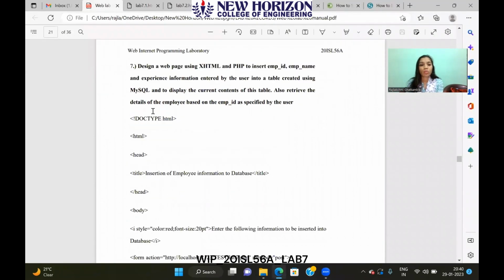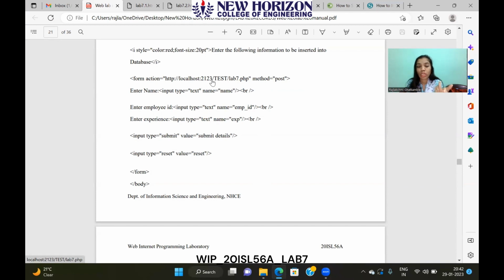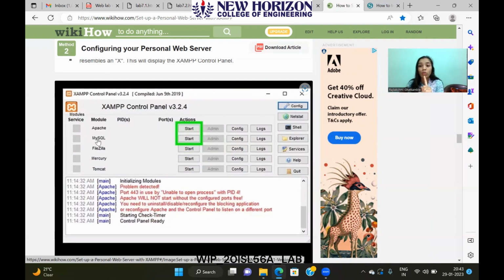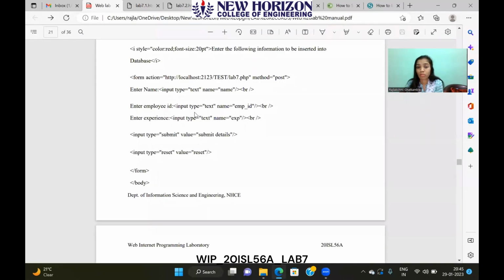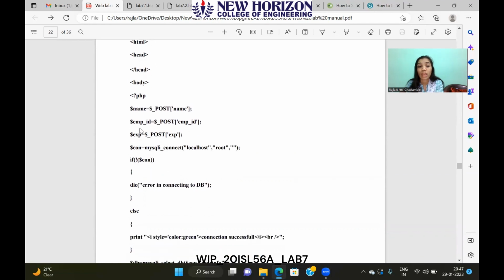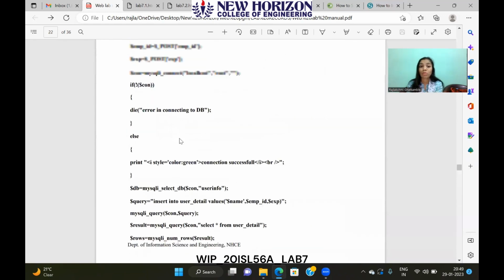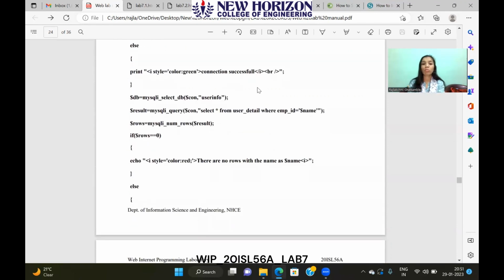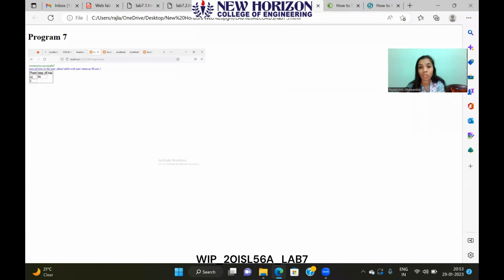WIP 20ISL56A LAB7